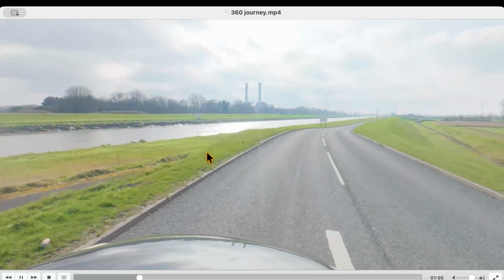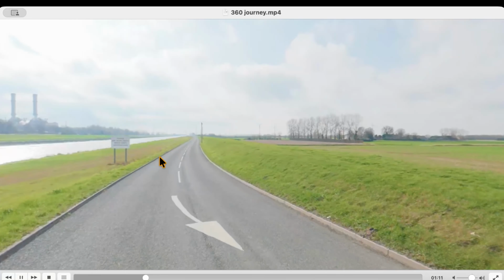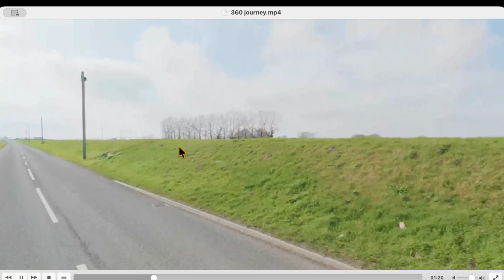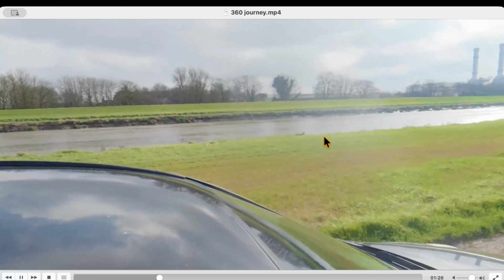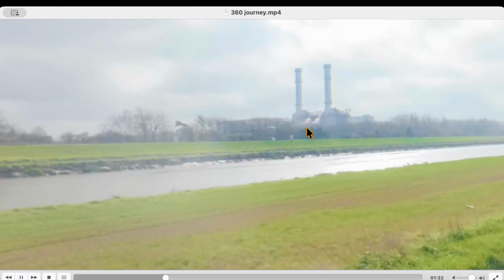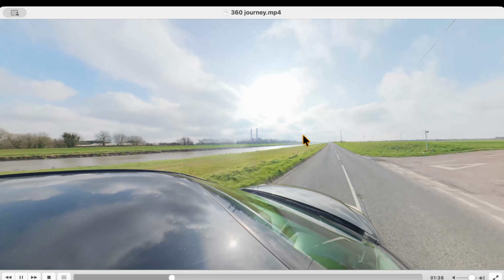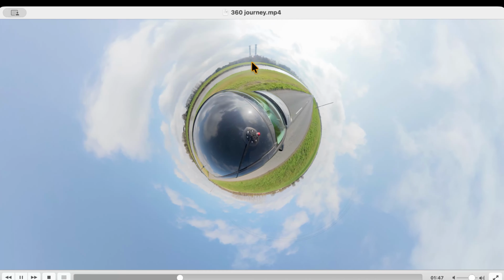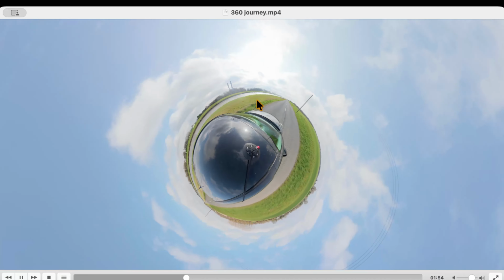360 Video Navigation Tips & Tricks | Enjoy interaction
This 360 degree video provides a quick demo on how to navigate a 360-degree view, allowing you to move the picture around in all directions. It's a fantastic vr video experience, showcasing the surrounding landscape with easy navigation.